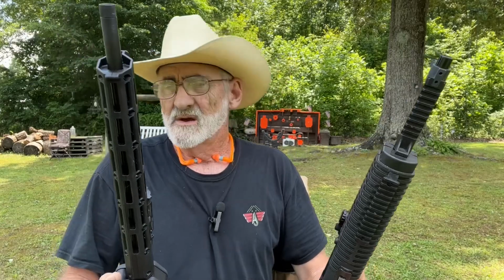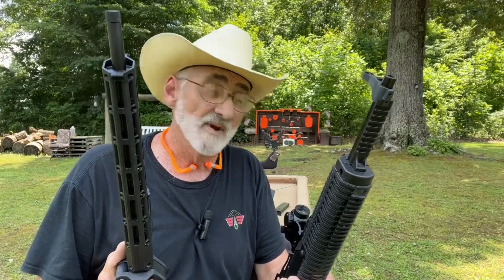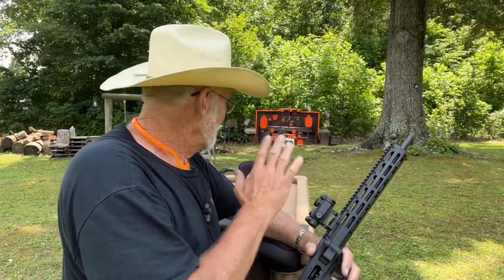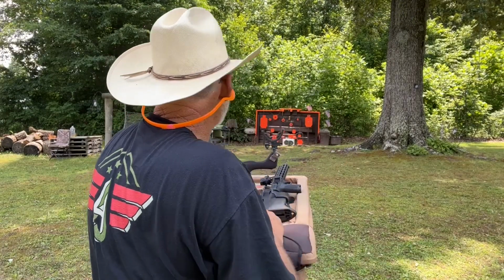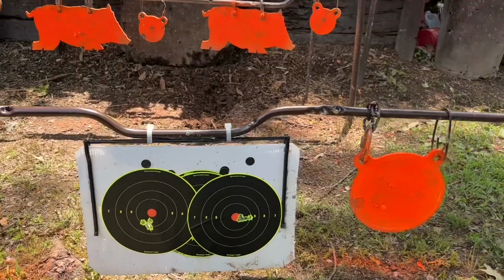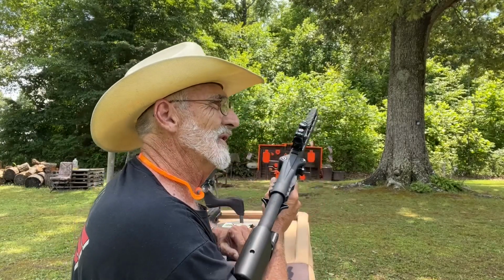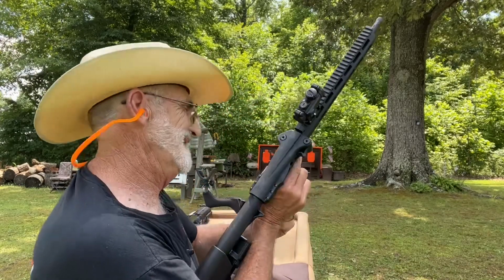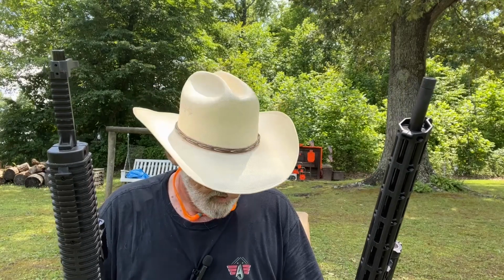M&P FPC V/S Hi-Point model 995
In this review we’re going to be putting up the Smith & Wesson FPC carbine rifle chambered in a 9mm  up against the Hi-point carbine model 995 also chambered in a 9mm ￼ and test, both of these Rifles for Accuracy and reliability to see which one will come out on top? Which one do you think would do the best? Let’s go out to my little mini range And find out.￼   So click on this video and let’s go have some fun.